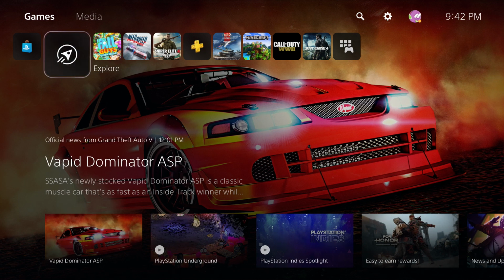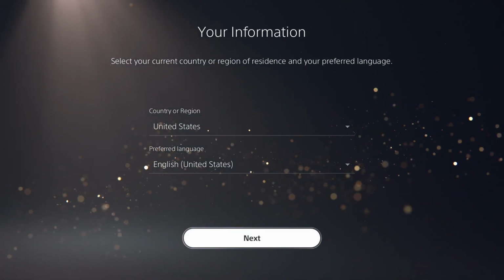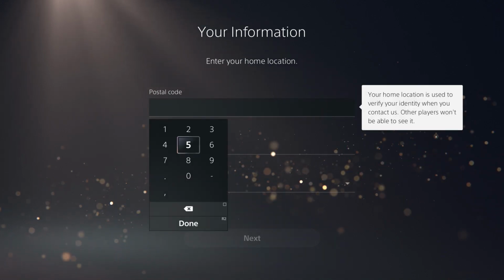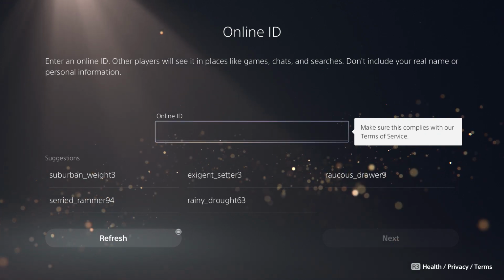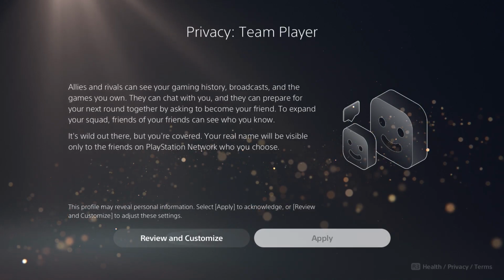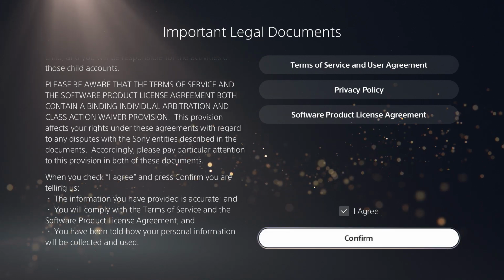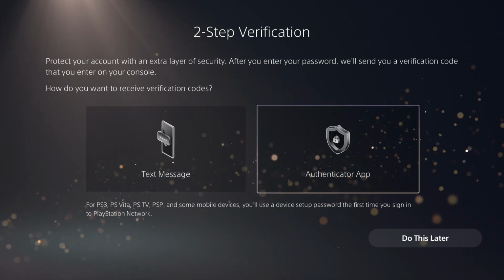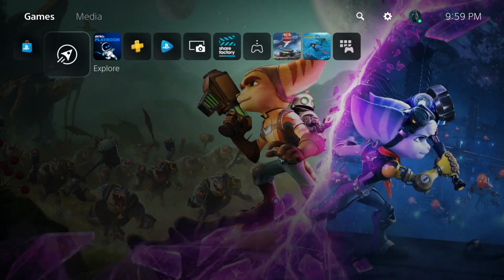How to Create A PlayStation Network Account! (EASY) | SCG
This video will show you how to create your own PlayStation Network account from your PS5! Creating a PlayStation Network account is one of the most important steps to complete your PlayStation account. A PSN account is required for online multiplayer and accessing online content. If you have any questions, please leave them down below.

Hello everyone! I am your Semi-Comprehensive Guide and my goal is to provide short, helpful and straightforward tutorials for gaming consoles, video games and computer systems.

Gear I use:

Blue Yeti Microphone
Elgato Game Capture Card
VEGAS Pro 14 Platinum